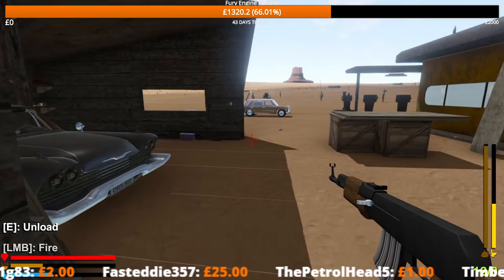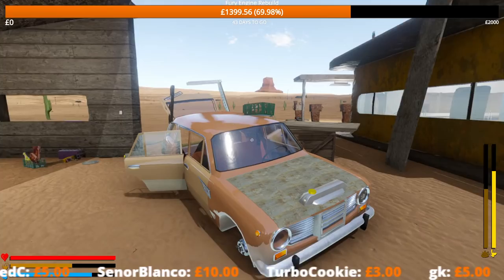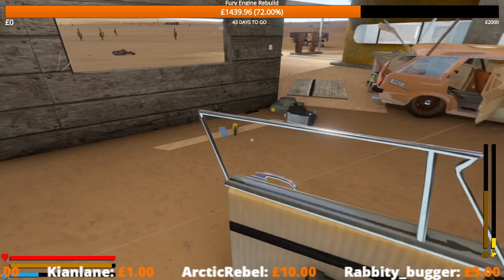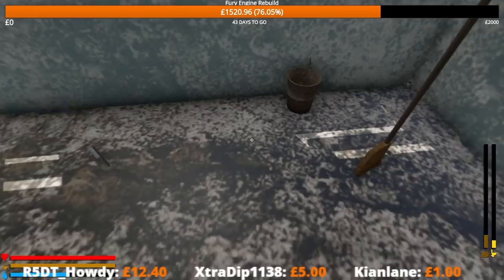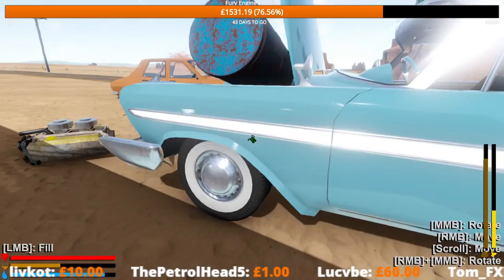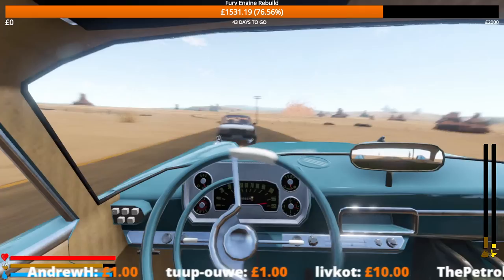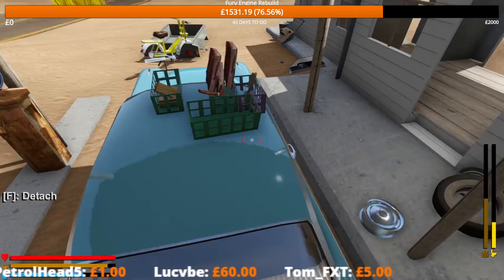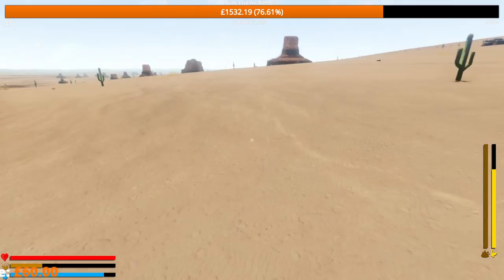We Finally Have A Fury On The Long Drive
I have had plenty of troubles when it comes to the long drive, so what new problems shall we face today ? from terrifying rabbits to broken cars ?

If you are feeling incredibly generous you can leave a donation